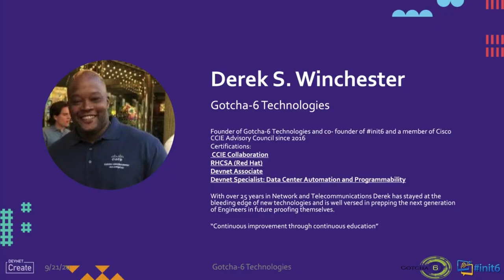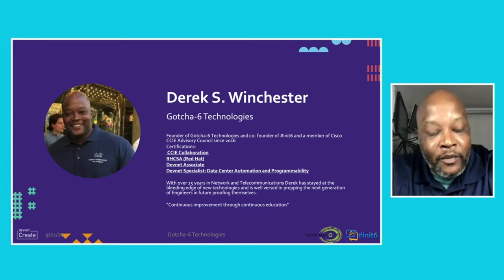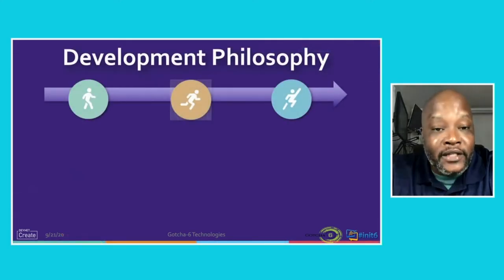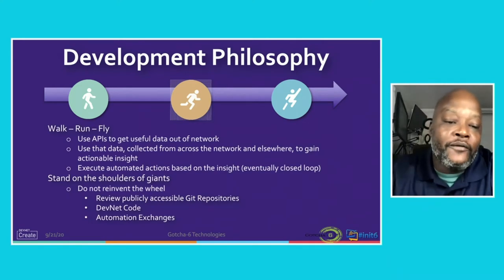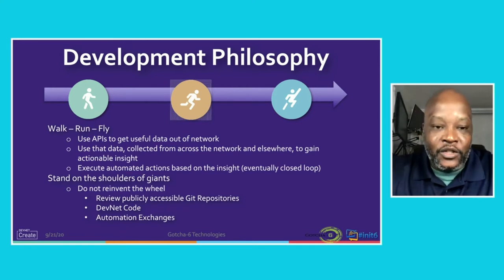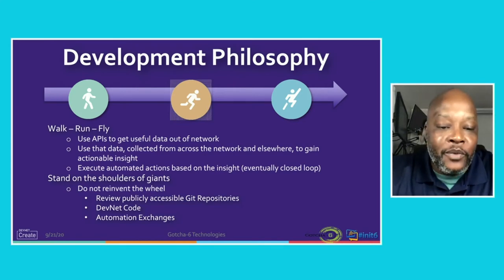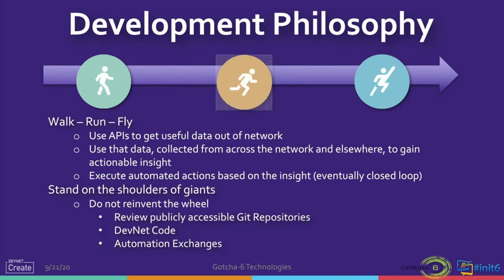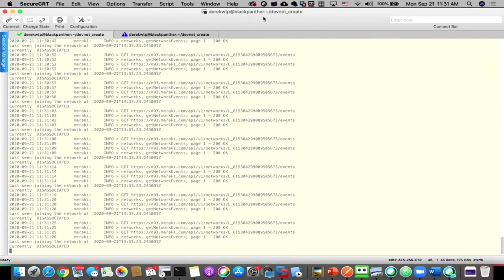From the DevNet Create 2020 archive: DevNet Use Case | Automation in Manufacturing